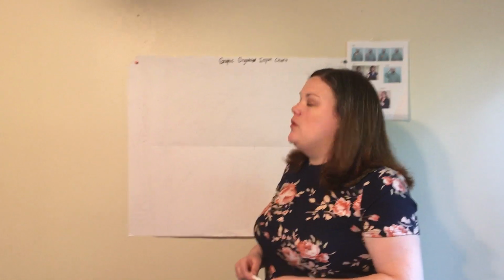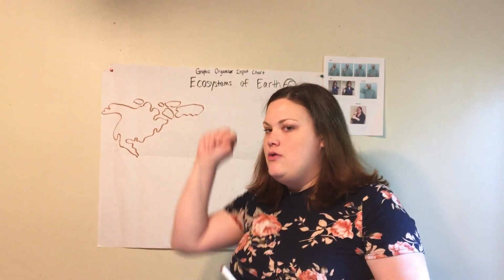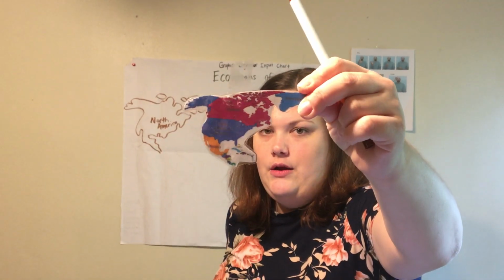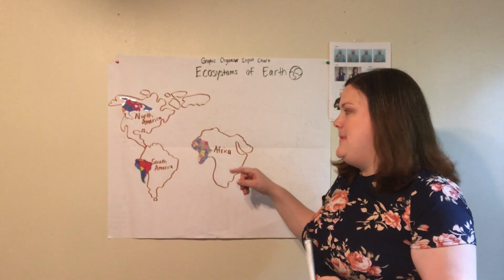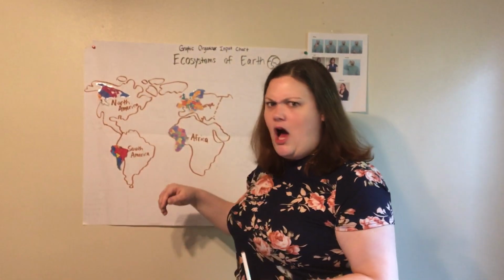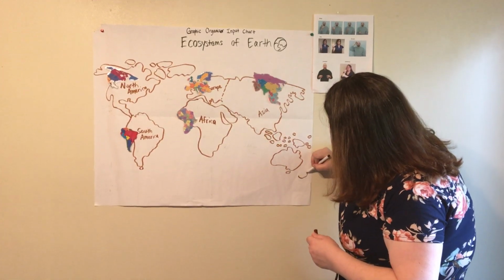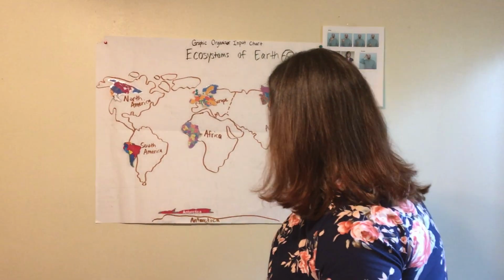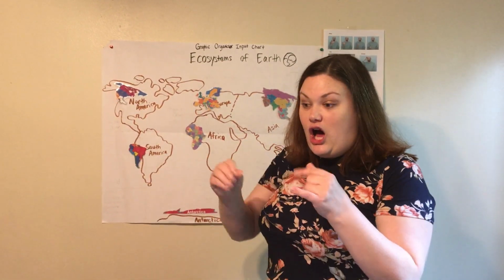Ms.Cappelli talks "Ecosystems"